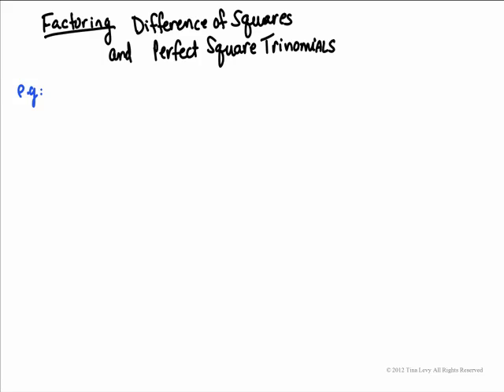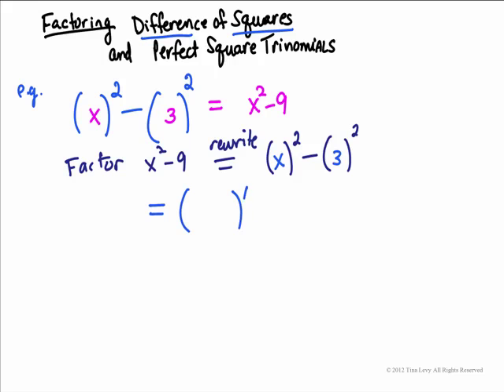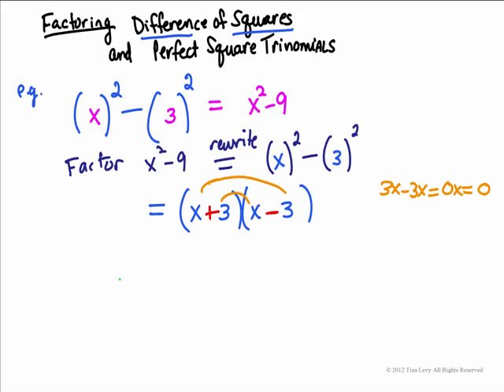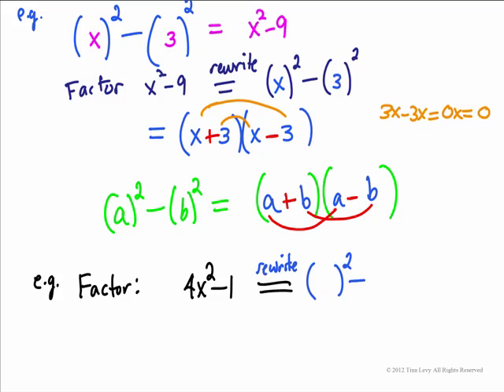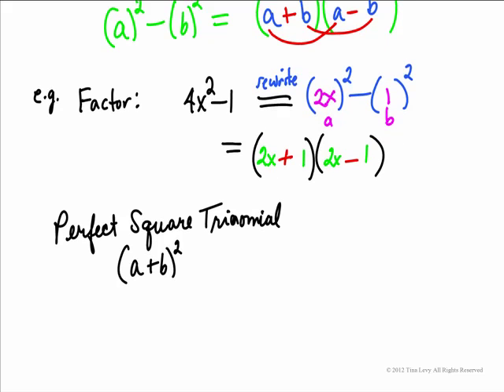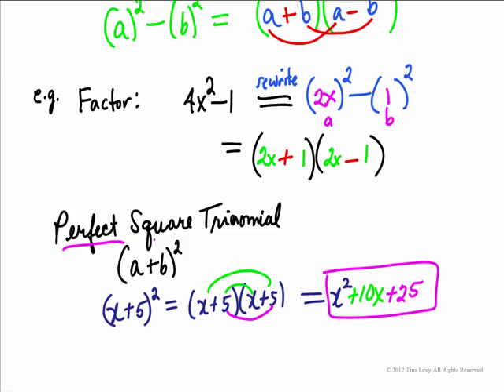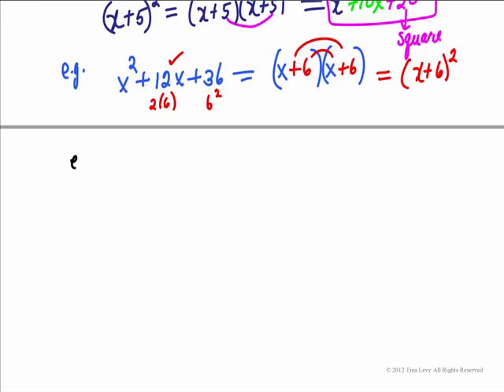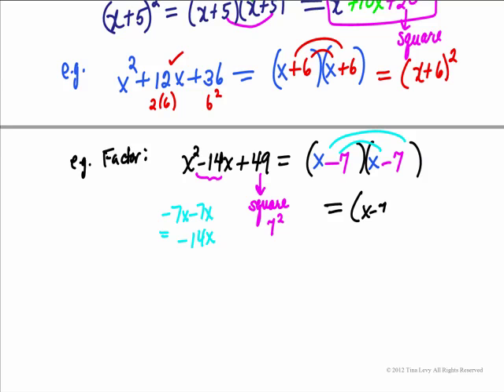Factoring Difference and Sum of Cubes and Difference of Squares